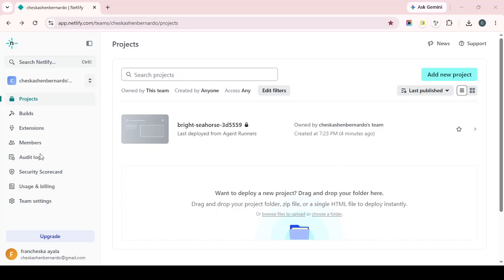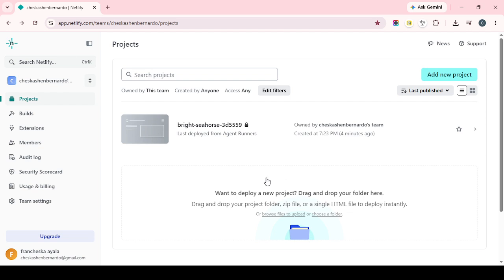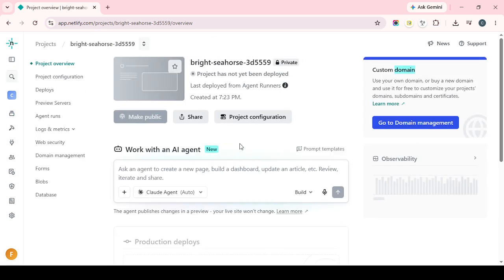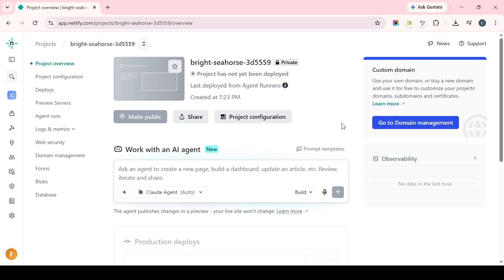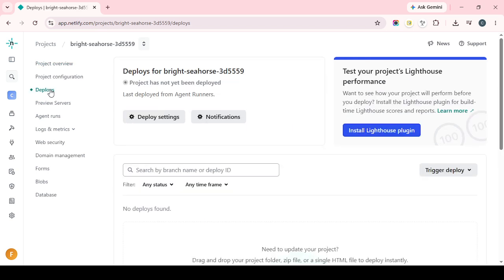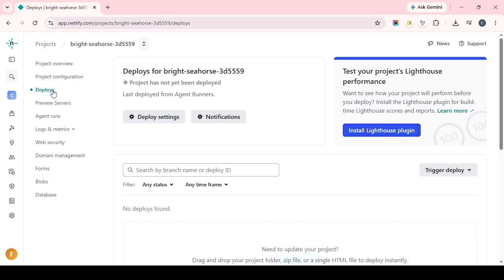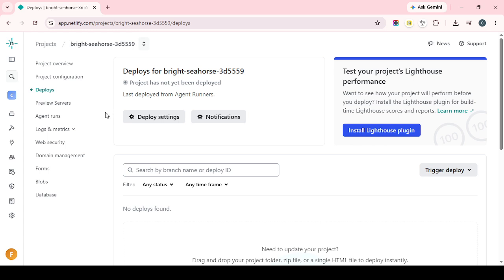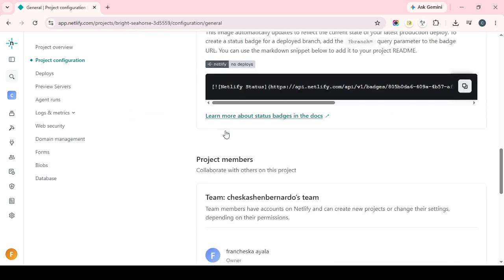How to Deploy a GitHub Project on Netlify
Automate your workflow by deploying your GitHub repository directly to Netlify. Learn how to connect your GitHub account, configure build settings, and enable continuous deployment. Every time you push code to GitHub, your Netlify site will automatically update. Save time and simplify your deployment process today.